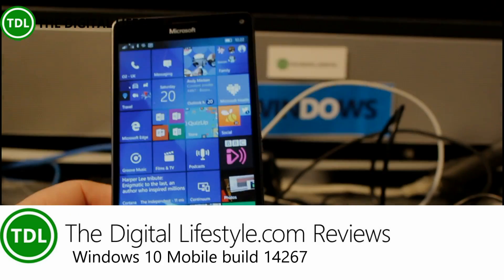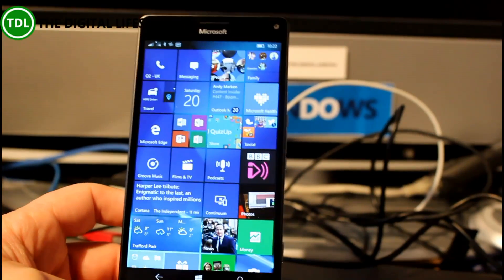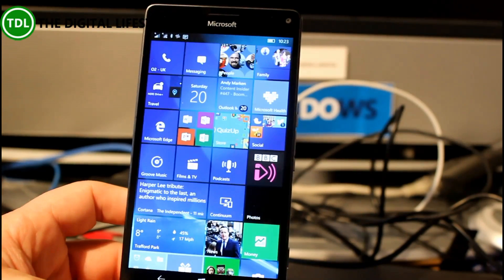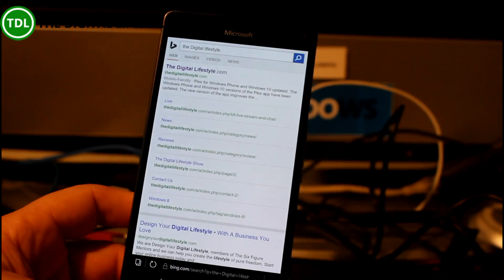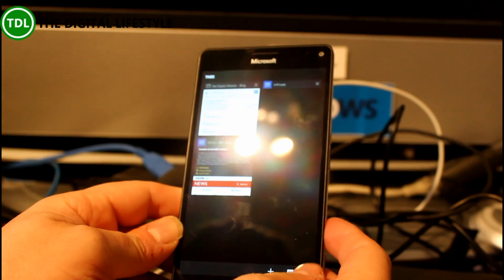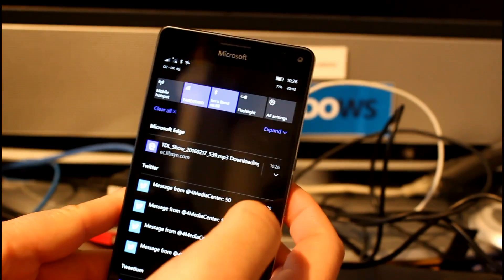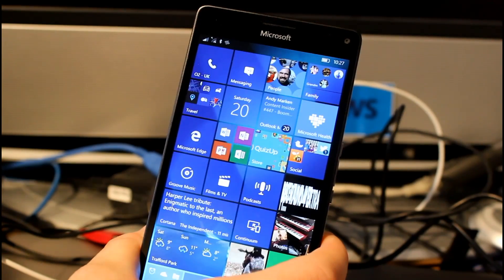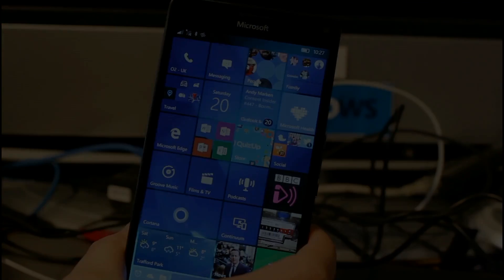Hands on with Windows 10 Mobile Redstone 14267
Last week Microsoft released the first Window 10 Redstone build for Window 10 Mobile. Build 14267 for Windows Insiders is only available for Windows 10 phones that shipped with Windows 10 Mobile so that is the Lumia 550, 950 and 950 XL.
In this video I highlight some of the changes in the new build including the new music listening mode in Cortana, the fixed Word Flow keyboard, InPrivate browsing in Microsoft Edge and the new download options. I also talk about the fixes and known issues with this release.
You can look back at previous builds of Windows 10 and Windows 10 Mobile on our YouTube Channel.